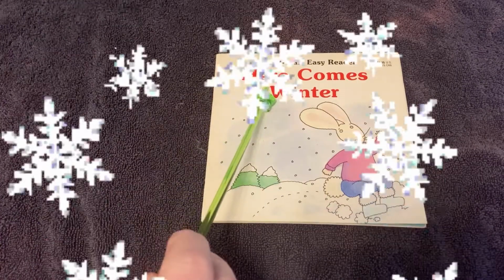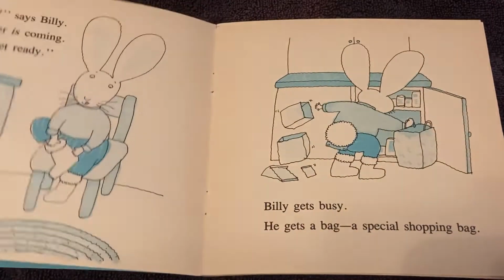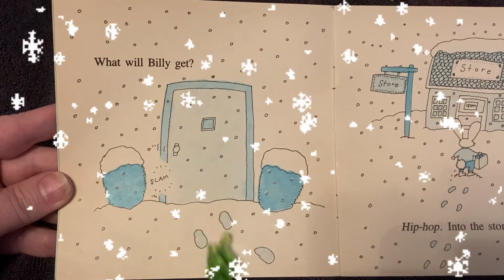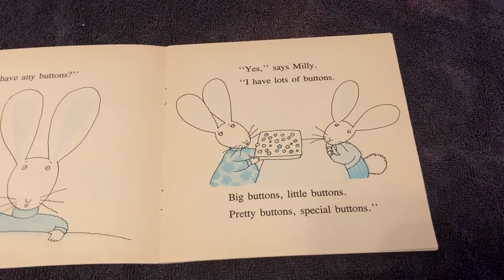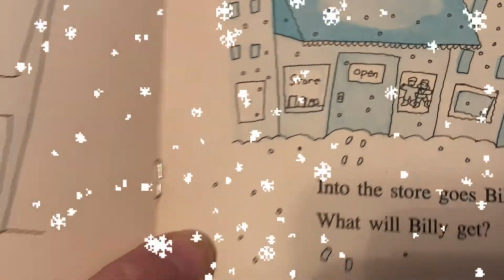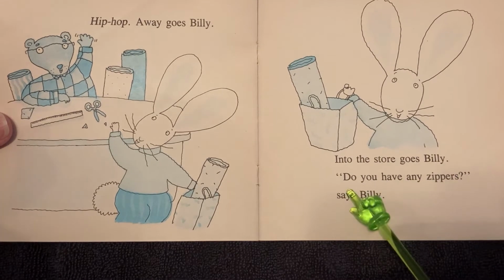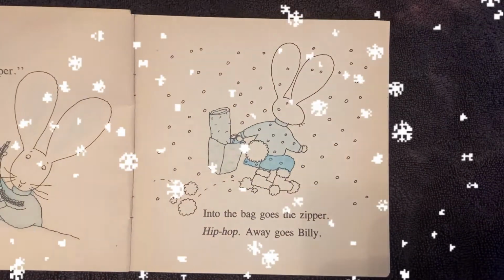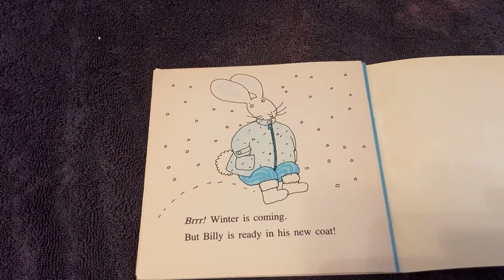Kindergarten Read Aloud Here Comes Winter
A teacher reads aloud "Here Comes Winter" an 'Easy Reader.'  The teacher asks students to make predictions throughout the book.  The teacher also asks students reading comprehensions throughout the video.